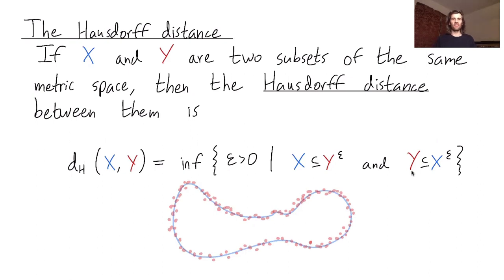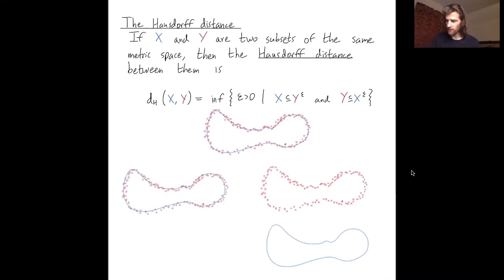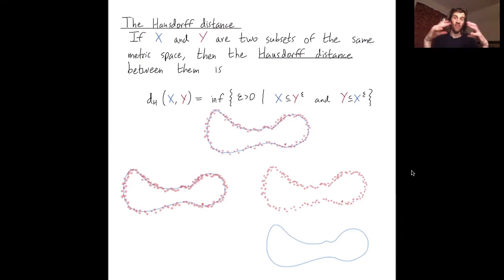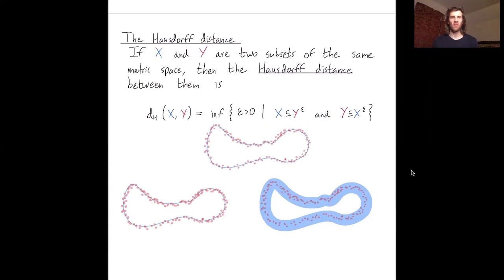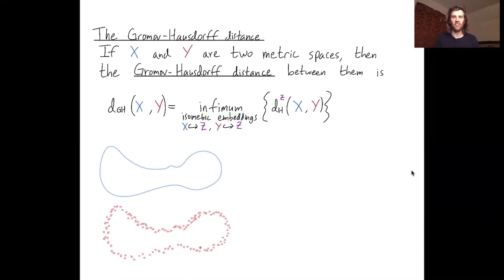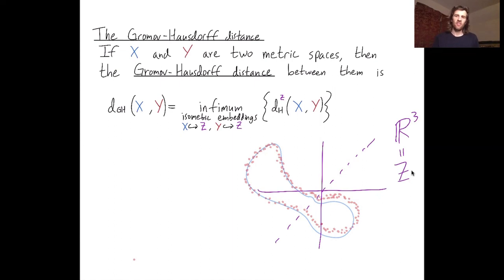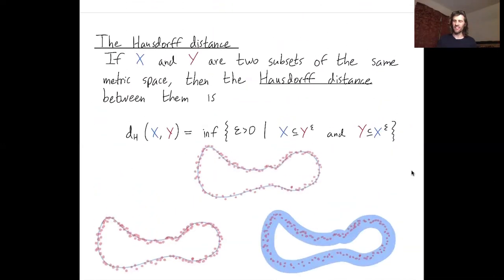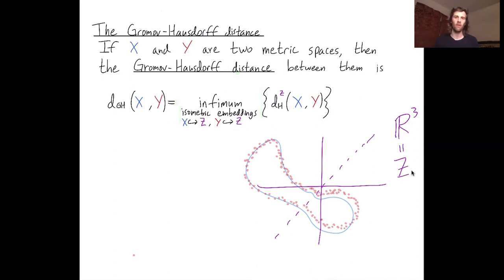An introduction to the Gromov-Hausdorff distance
Title: An introduction to the Gromov-Hausdorff distance

Abstract: We give a brief introduction to the Hausdorff and Gromov-Hausdorff distances between metric spaces. The Hausdorff distance is defined on two subsets of a common metric space. The Gromov-Hausdorff distance is defined on any two arbitrary metric spaces. The Gromov-Hausdorff distance gives a metric on all isometry classes of compact metric spaces.